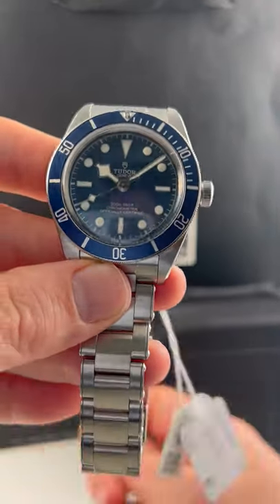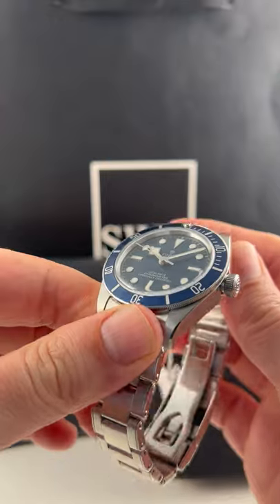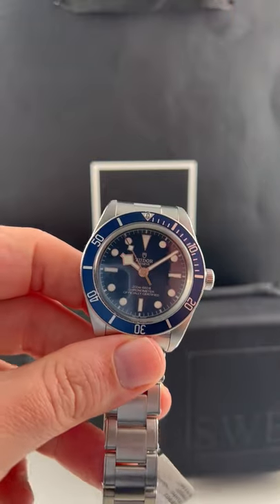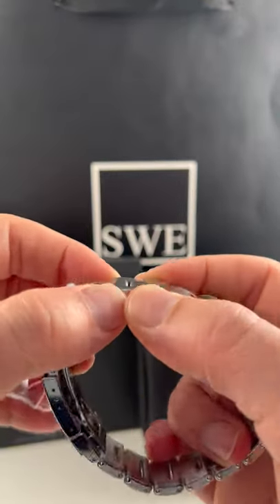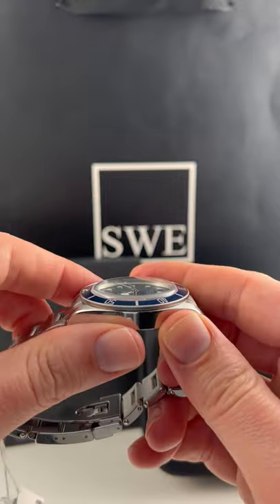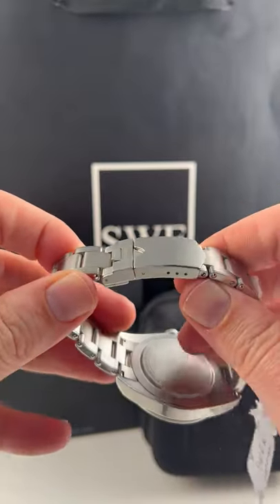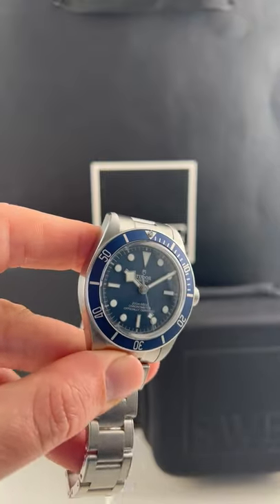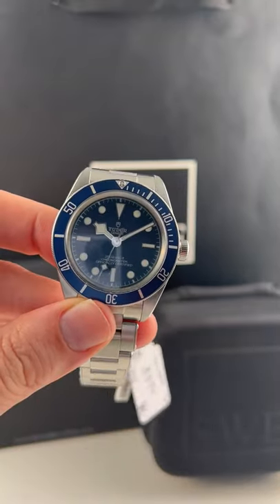Tudor Heritage Black Bay Fifty-Eight Blue Dial Bezel Steel Mens Watch 79030 Unworn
The Tudor Heritage Black Bay Fifty-Eight Blue 79030B is an iteration of the original Black Bay design inspired by vintage Tudor Submariners, with a guardless "big crown" and "snowflake" handset. This watch measures 39.0 mm in diameter, with a matching blue dial and bezel.

FULL DETAILS AND PRICING:
Tudor Heritage Black Bay Blue Dial Bezel Steel Mens Watch 79030

Stainless steel oyster case 39.0 mm in diameter. Tudor rose logo on a crown. Uni-directional rotating stainless steel bezel with a matte blue top ring. Blue dial with luminous hands and hour markers.